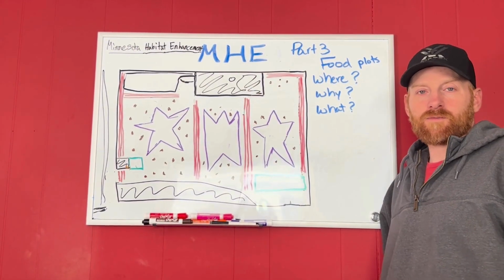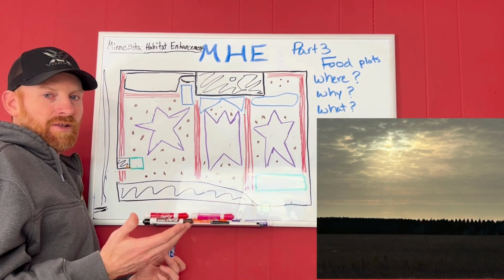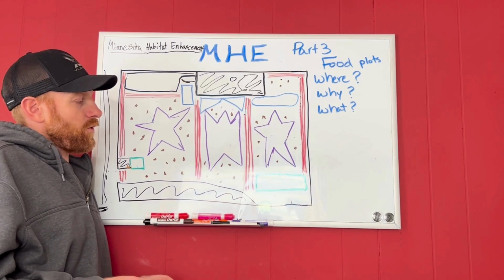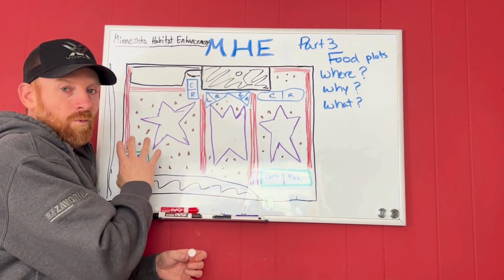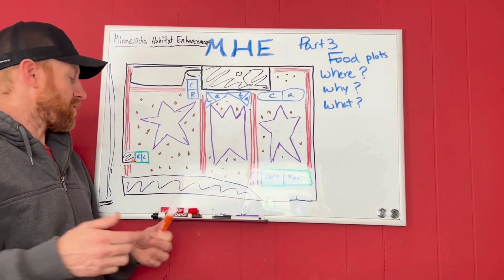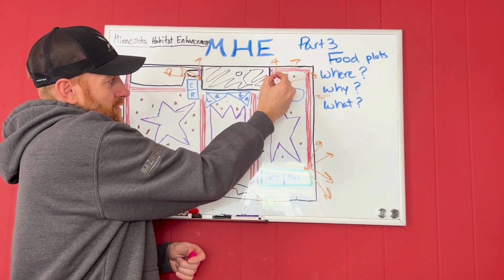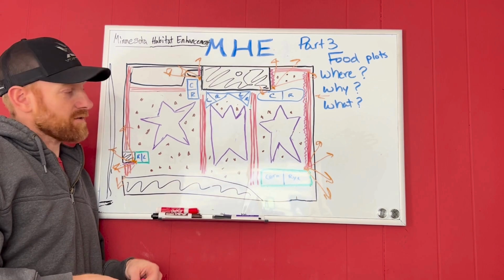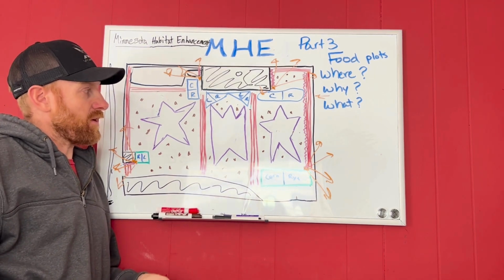Pasture to deer production part 3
In this episode we discuss this food we are placing on the property. We talk about what type of plots we are planting and the reasons for their location and type of crop. We also talk the stands, access, wind directions, and situations for each location.